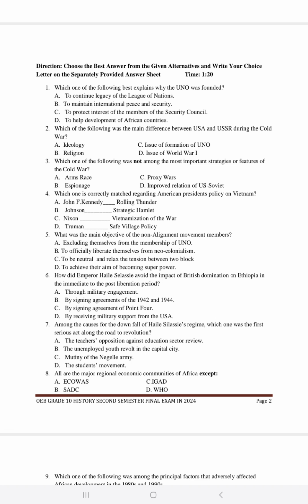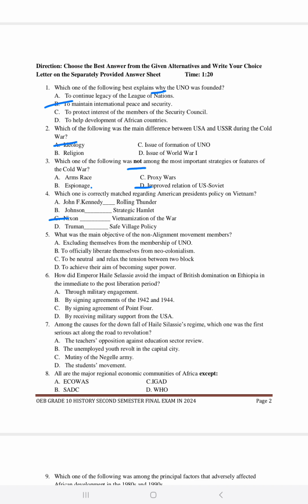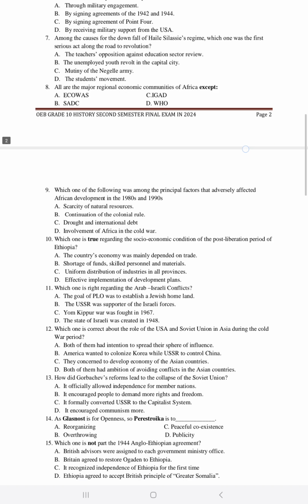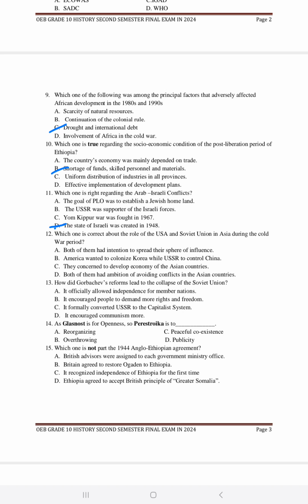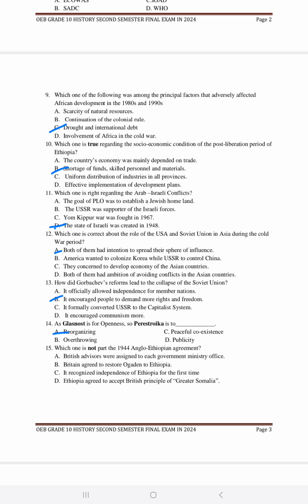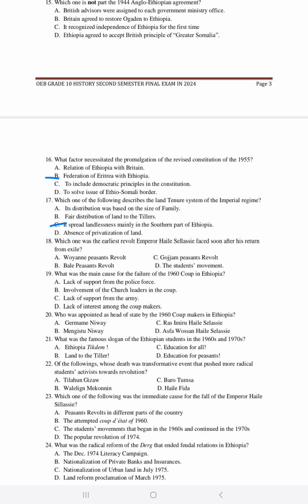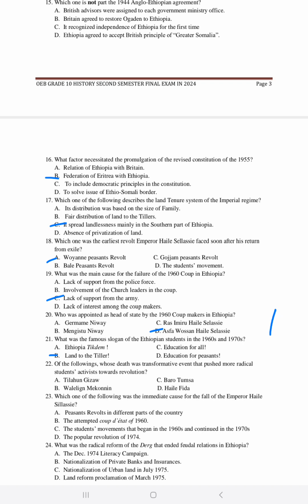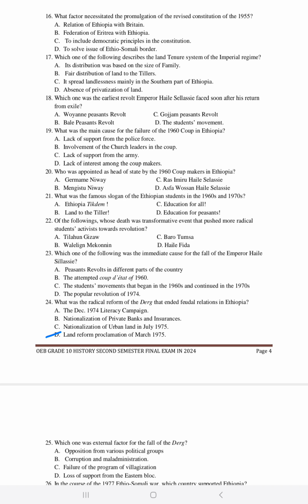Grade10th Second semester History Final Exam for Boarding andNon boardingschool in 2016 firstpar.mp4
This 2016 history final exam for grade 10th students of Boarding andNon boarding schools. It is very important for students because it has explanation some questions.